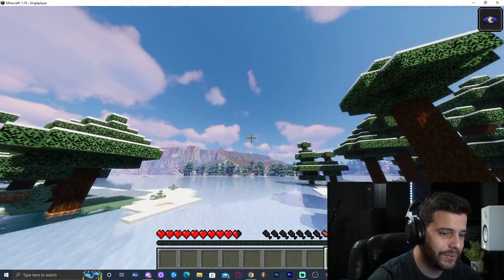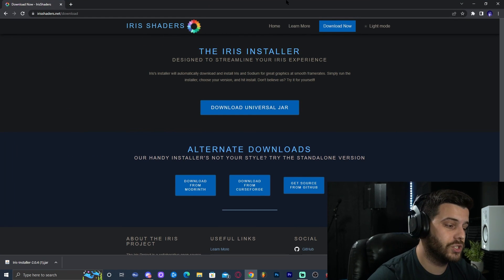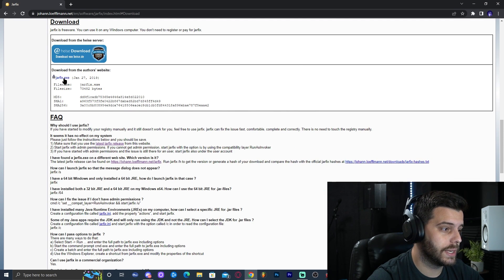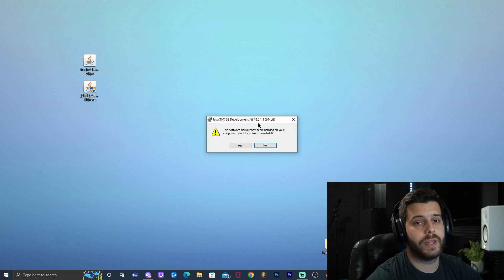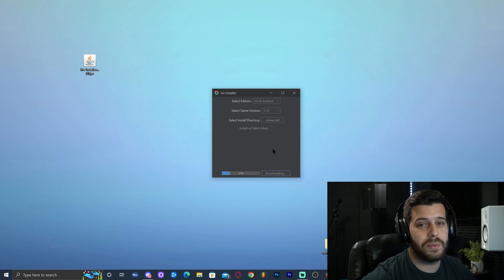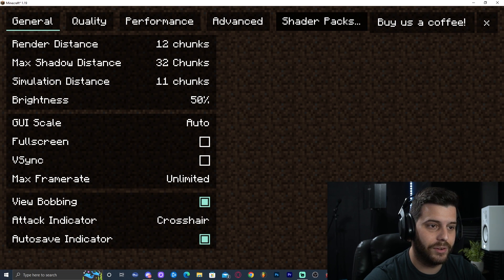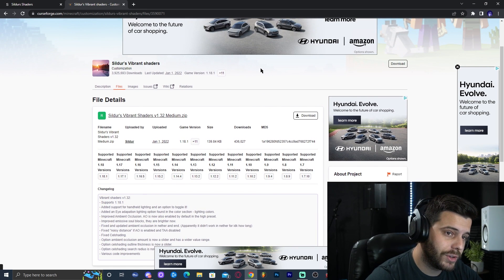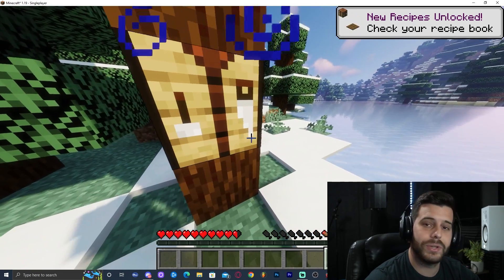How to Download & Install Shaders for Minecraft 1.19 (New Update)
In this tutorial you will learn how to download and install shaders for minecraft 1.19 the most recent version of minecraft that just got recently updated. You will learn how to download and add sildurs shaders using the Iris Mod!

HAD TO UPDATE SOME LINKS!!!